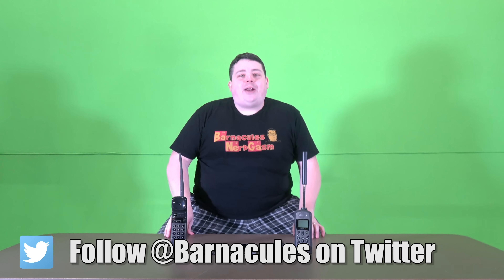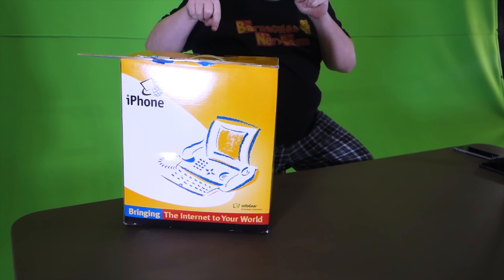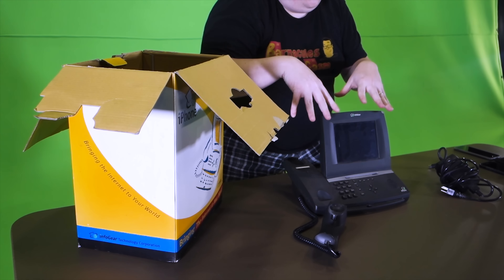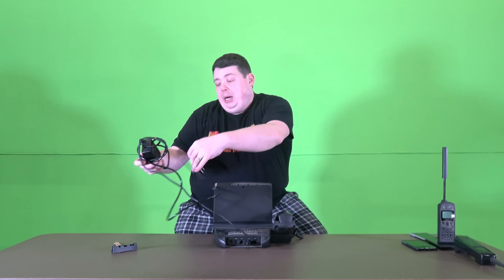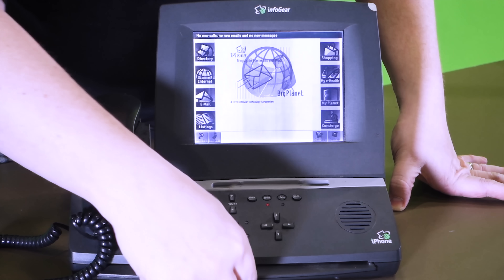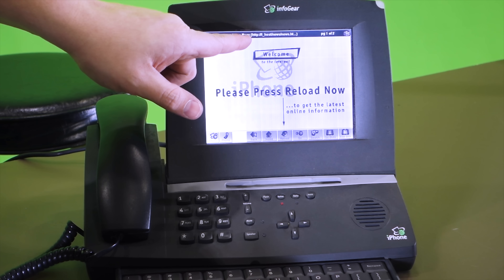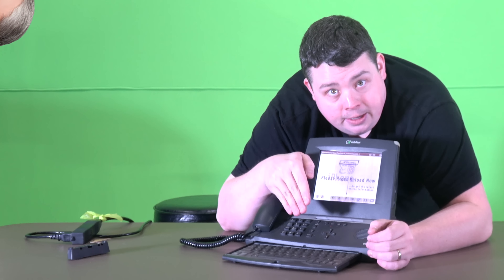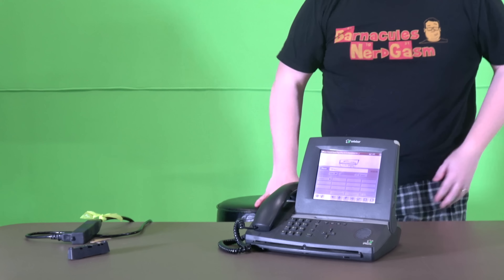Absolute Proof that Apple didn’t invent the iPhone!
Did you know I've made over 800+ other videos on YouTube? 🍿 I have irrefutable proof that Apple didn't create the first iPhone that Steve Jobs ripped off the design of another company and made it mobile. By the end of this video, you will be so shocked that you probably will take your iPhone and throw it in the garbage disposal. If you do that, I'm not taking responsibility. Expand video description for frequently asked questions.

▼ If you enjoy my content and use an AdBlocker please consider donating ▼

▼ Links to all equipment I use to shoot & edit my videos▼
■ 4k Image Stabilized Cameras ■

■ Tripods ■
Manfrotto Professioanl Fluid Video Tripod

■ Audio Equipment ■
Audio-Techica ATR3350 Lavaliere Microphone

ATTN: Jerry Berg
Duvall, WA 98019 USA

▼ Questions & Answers ▼
Q) InfoGear made this phone and you're an idiot...
A) The video is a joke, anyone that would take anything in this video seriously beyond it's entertainment value should receive the Darwin award shortly.

Q) What is Big Planet?
A) Big Planet is actually the internet provider this phone was designed to work with.

Q) #$%^ you fat ass.
A) That's not a question...
**Help stop Microsoft Windows 10 Privacy Invasion by signing this petition**